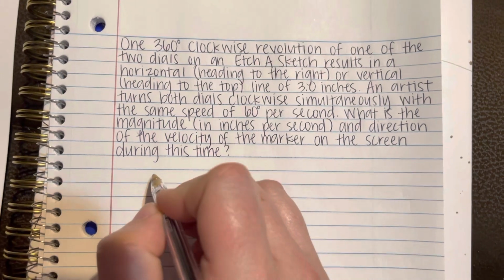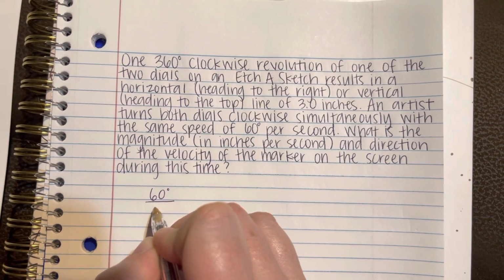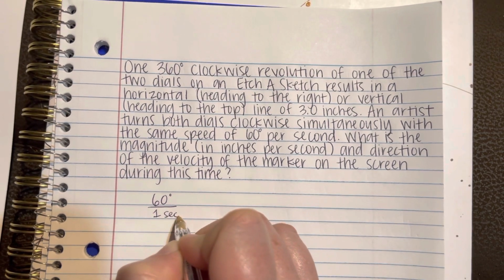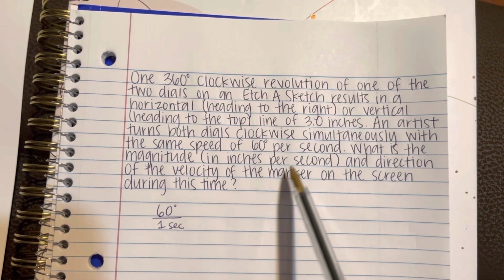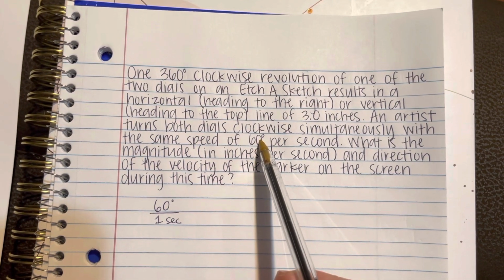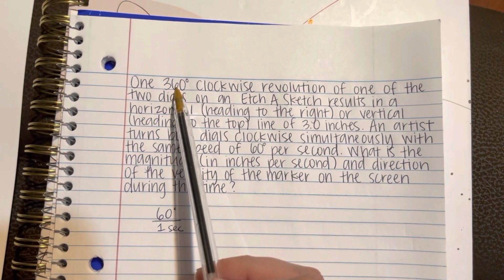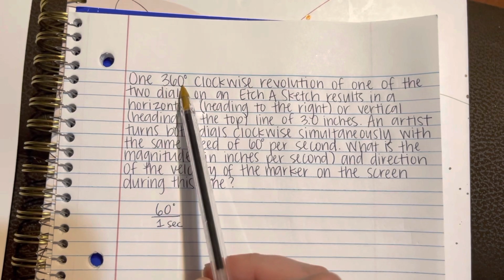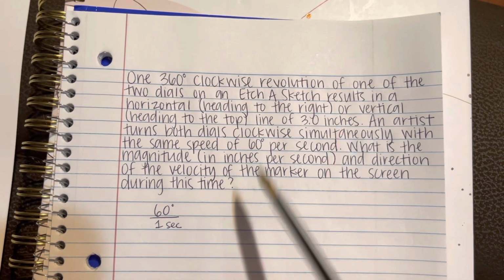Physics - Vectors Using Pythagorean Theorem and Inverse Tan